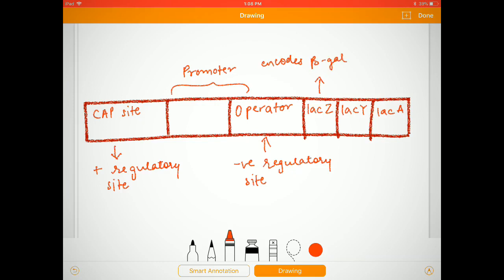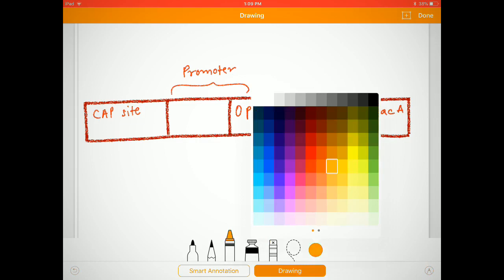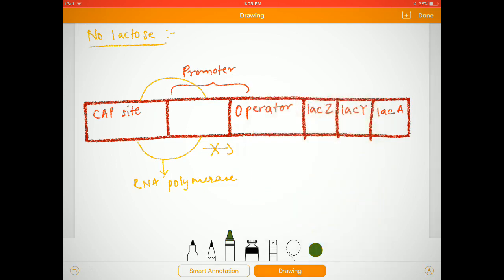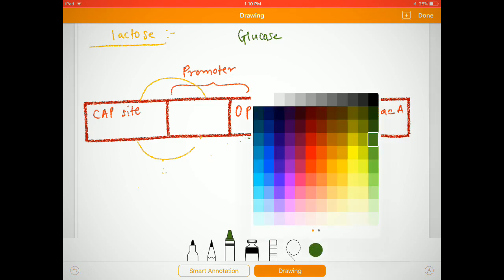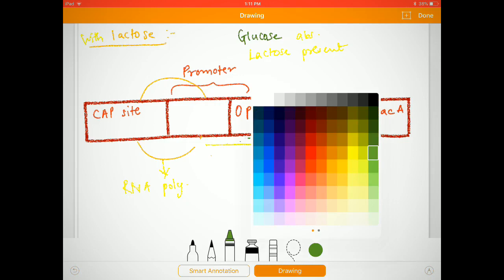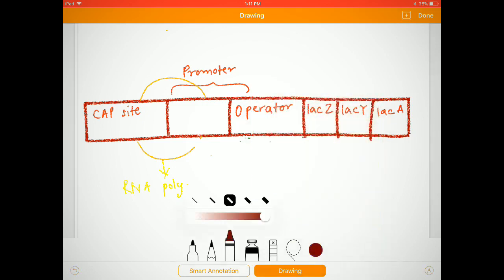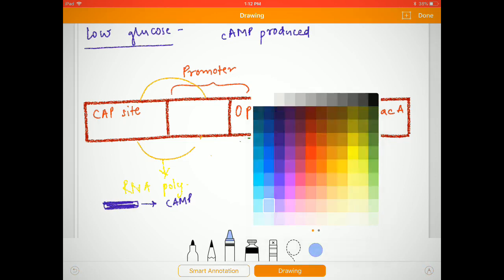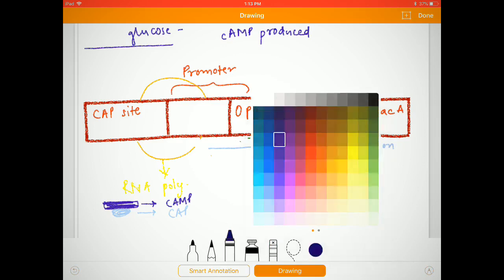LAC OPERON (ANIMATION)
Hi Friends,  In this video you can understand how lactose and lac operon interacts with each other and why Lac operon is called as inducible  operon?

All these videos, tutorials are brought to you for free. If you are a biology student or studying in high school biology or a college undergraduate in microbiology, zoology, botany, biotech etc. This channel is just for you to assist you all the different topics in biology with free lectures and free online biology classes. We teach biology with animation, interactive presentations including biology animations and interactive PowerPoint. You will find easy to understand several concepts. We also try to cover practical knowledge.